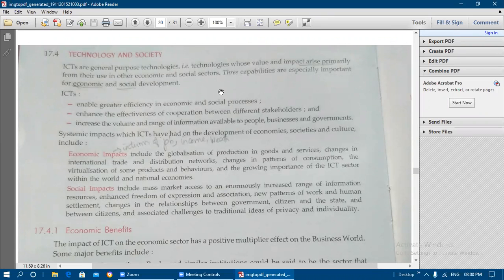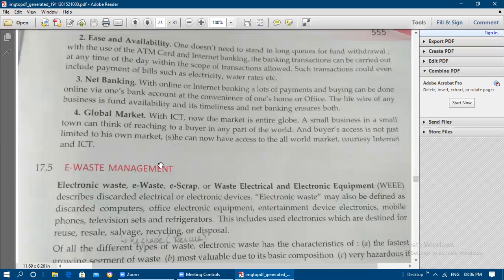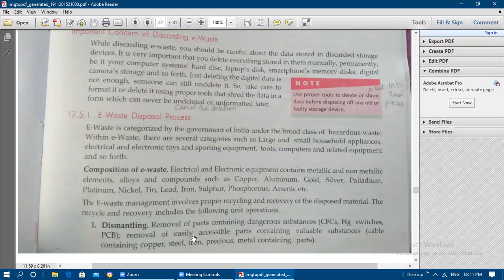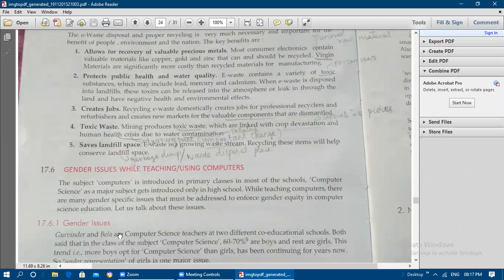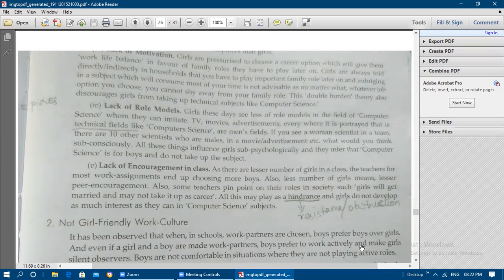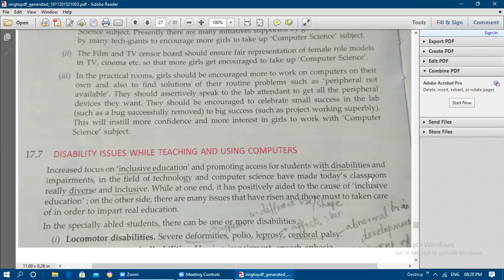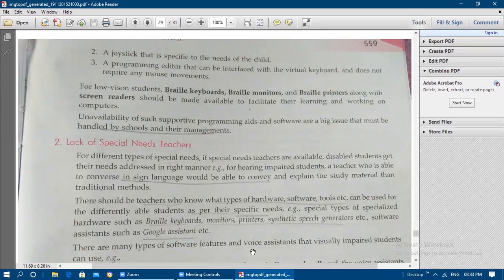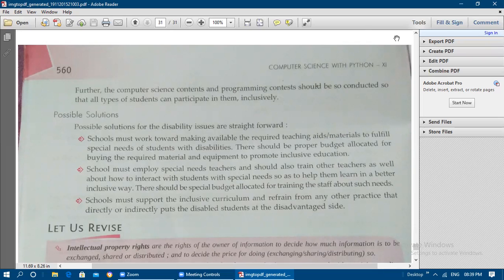GRADE-11 SOCIETY, LAW AND ETHICS PART-4